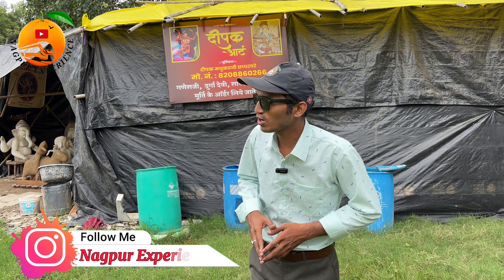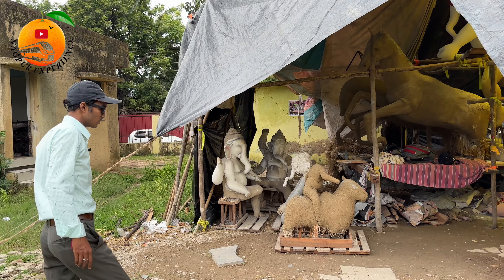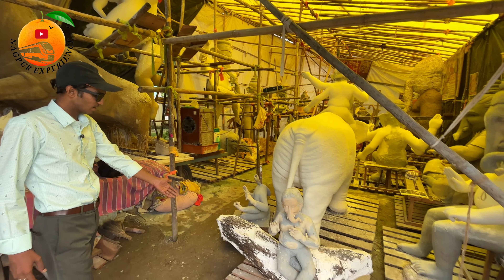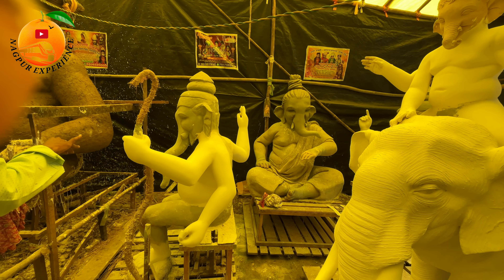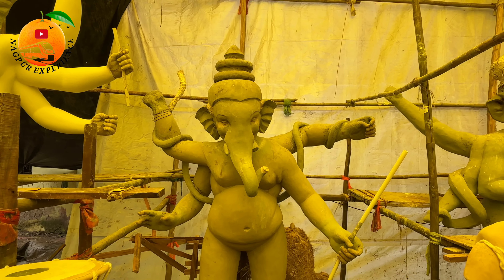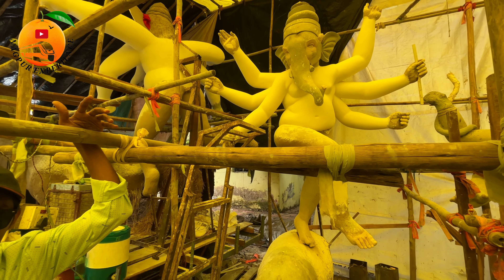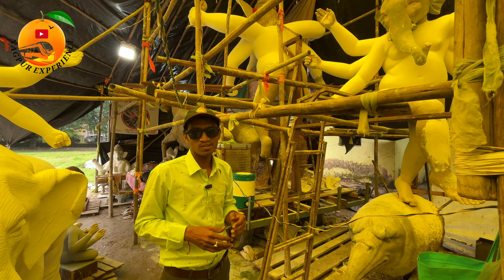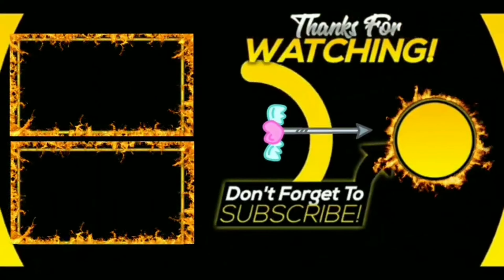deepak Art Nagpur Ganpati Making 2024 | Special Nagpur Ganeshji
second hand car and bike Market channel

for other business releted enquiries you can email at below :
 Name :- pramod dhuware

digitek wireless Microphone

MOZA Mini S Smartphone Gimbal

Boya ByM1 Mic

Boya ByM1 Pro

wireless Mic  3 in 1

INSTA360 One R Bullet Time Bundle

Insta360 X3 Sticky Lens Guards

SanDisk Extreme Pro ® 512GB microSDX

nagpur ganpati 2024
naegpurganpati,
nagpur ganesh utsav 2024,
nagpur ,
nagpurliveganpati,
hilltop ka ganesh ji
nagpur ke sabse bade ganesh ji
hilltol ka raja
hilltop ganpati nagpur 2024
Nagpur chitaroli Ganpati 2024
chitaroli Nagpur Ganpati 2024
Nagpur Ganesh Murti 2024
ganpati nagpur
Nagpur biggest Ganpati
Nagpur Ganesh Murti
dahi handi Nagpur
maha aagaman 2024
nagpur Ganesh utsav
nagpur ka sabse bada ganpati
nagpur vlog
Ganesh Murti making 2024
ganpati 2024
Ganesh utsav
hilltop ka raja
nagpur ganpati aagaman
nagpur update